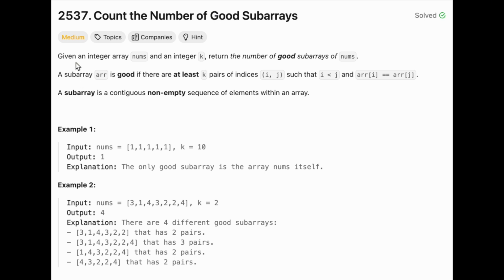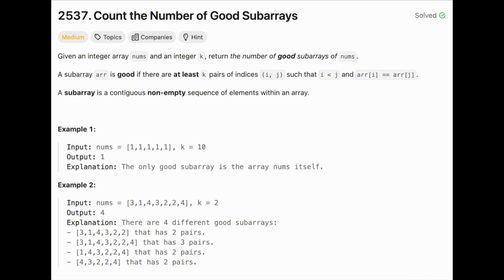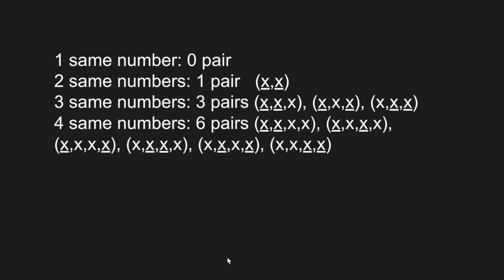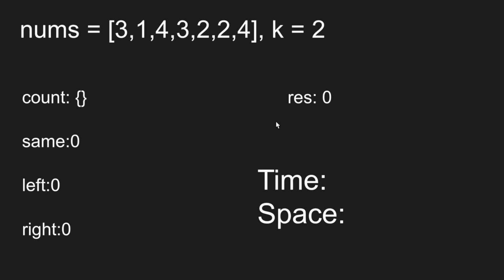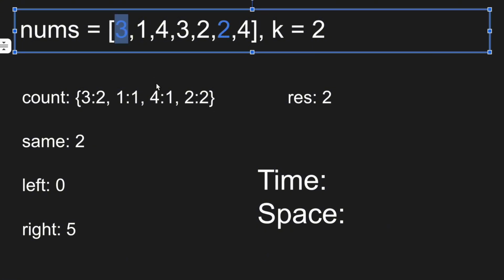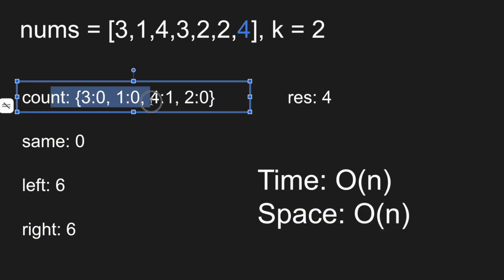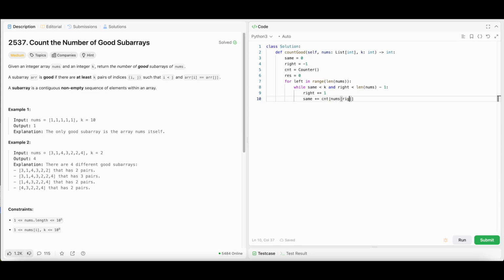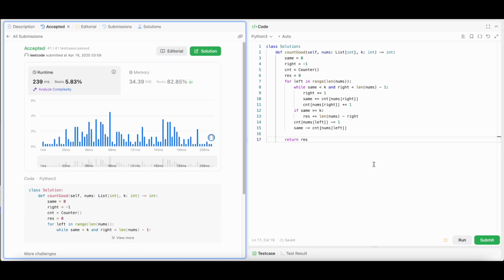Count the Number of Good Subarrays - Leetcode 2537 - Python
Leetcode 2537 - Count the Number of Good Subarrays

0:00 Introduction
0:10 Read The Problem
1:03 Explanation, O(n) time
2:17 Example Walkthrough
3:44 Coding